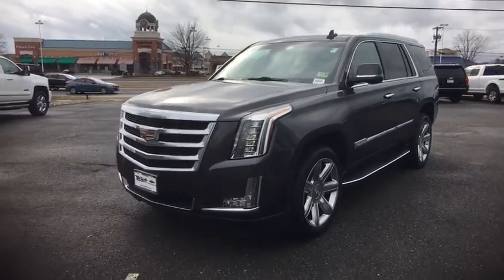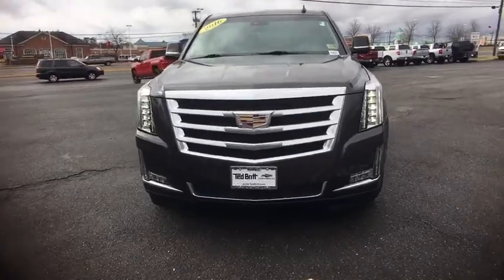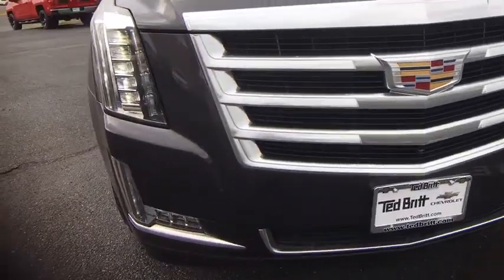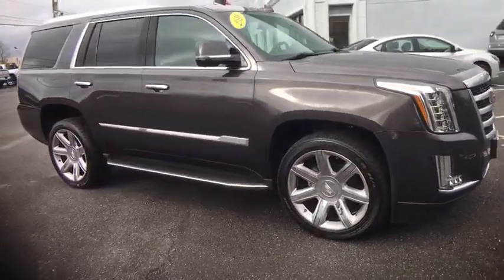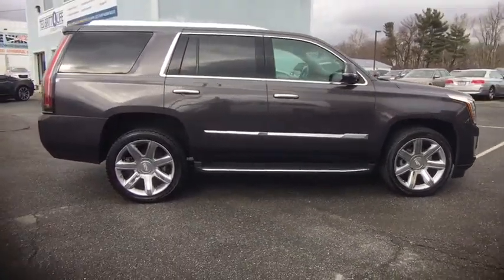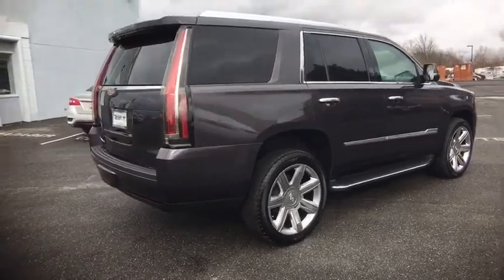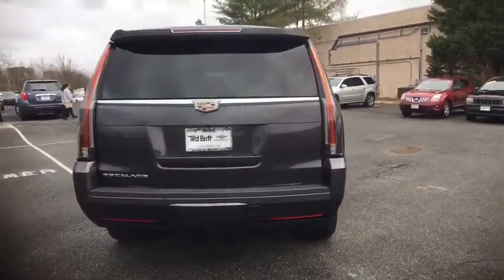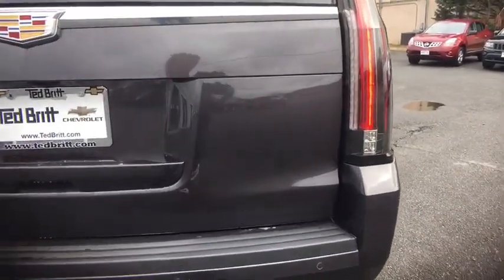2016 Cadillac Escalade Sterling, Leesburg, Vienna, Chantilly, Fairfax, VA T80260A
Used 2016 Cadillac Escalade
2016 Cadillac Escalade Luxury Collection - Stock#: T80260A - VIN#: 1GYS4BKJ5GR143220

4WD; GREY W/BLACK HEATED AND COOLED SEATS.  2ND ROW CAPT CHAIRS; MOONROOF; HEADS-UP DISPLAY; 22' WHEELS AND MORE!.brCARFAX One-Owner.brTHIS VEHICLE IS LOCATED AT THE TED BRITT FOR LIFE STERLING LOCATION! It has gone through our industry leading TB4L inspection and reconditioning process which qualifies it for our 'Ted Britt 4 Life!' Lifetime Vehicle Coverage! Powertrain4Life; Nitro4Life; Windshield4Life; VAInspection4Life; Battery4Life; and Loaner4Life. See Dealer for details See Dealer for details.
Assist steps  running side board|Glass  acoustic  laminated  windshield and front door glass|Glass  deep-tinted (all windows  except light-tinted glass on windshield and driver- and front passenger-side glass)|Headlamps  automatic on/off|Headlamps  IntelliBeam  automatic high beam on/off|Headlamps  LED high beam/low beam  light pipe|Liftgate  power  hands free open and close  programmable|Luggage rack  roof-mounted  chrome|Mirrors  outside heated power-adjustable  power-folding and driver-side auto-dimming  color-keyed with integrated turn signal indicators  ground illumination and programmable to provide curb view when in reverse|Moldings  bodyside  chrome|Shutters  front active aero|Spare tire lock  hoist shaft|Sunroof  power  tilt-sliding with express-open/-close and wind deflector (Not included when (A4K) sunroof delete is ordered.)|Tail lamps  LED illumination|Tire  spare P265/70R17 all-season  blackwall|Tires  P285/45R22 all-season  blackwall|Wheel  full-size spare  17' (43.2 cm) steel|Wheels  22' x 9' (55.9 cm x 22.9 cm) 7-spoke aluminum with premium paint and chrome inserts (Upgradeable to (RPT) 22' x 9' 6-spoke chrome multi-featured design wheels  (SMI) 22' x 9' 6-spoke chrome wheels or (RVA) 22' x 9' dual 7-spoke ultra-bright finish aluminum wheels.)|Windshield  solar absorbing|Wiper  rear intermittent with washer|Wipers  front intermittent  Rainsense|Accents  interior  piano black and chrome finish|Adaptive Remote Start|Cargo net  rear|Climate control  tri-zone automatic with individual climate settings for driver  front passenger and rear passengers|Console  floor with covered storage  large and small storage bins  dual cup holders  electronic climate controls and second row heated seat controls (inside console: auxiliary power outlet  two USB ports and auxiliary audio port)  110-volt outlet and auxiliary power outlet on the backside of console|Console  overhead|Cruise control  electronic with set and resume speed|Defogger  rear-window electric|Door locks  power programmable includes lockout protection and delayed locking|Driver Information Center with programmable personalization features such as door locking and unlocking  a trip computer with trip odometer and individual tire pressure read outs  fuel information such as range  average mpg  gallons used and oil life  and a message center that displays dozens of warning messages such as low fuel and door ajar|Floor covering  color-keyed carpeting|Floor mats  color-keyed carpeted first and second row|Gauge cluster  12' color  reconfigurable with Driver Information Center|Head-Up Display  4-color  reconfigurable|Keyless start  push button|Lighting  interior  door handle release  door storage  console and footwell|Lighting  interior  with theater dimming|Lock control  side door  electric|Memory settings includes two 'presets' for driver seat adjuster  outside rearview mirrors  power tilt/telescoping steering column and power-adjustable pedals|Mirror  inside rearview auto-dimming  includes OnStar controls|Pedals  power-adjustable for accelerator and brake|Power outlet  110-volt|Remote Keyless Entry  passive entry  extended range|Seat adjuster  front passenger 12-way power|Seats  front bucket with leather seating surfaces  driver and front passenger  12-way power seat adjusters including 4-way power lumbar control  independently heated driver and front passenger seat cushions and seatbacks (three settings) and 2-position driver memory|Seats  heated and cooled driver and front passenger|Seats  heated second row|Seats  second row bucket  power configurable (May substitute (ATT) second row 60/40 split-folding bench seats.)|Seats  third row 60/40 split-bench  power  fold flat|Sensor  vehicle inclination  will detect vehicle being towed or jacked up|Sensor  vehicle interior movement  will detect movement within the cabin of the vehicle|Steering column  power tilt and telescoping|Steering wheel controls  mounted audio and Dri